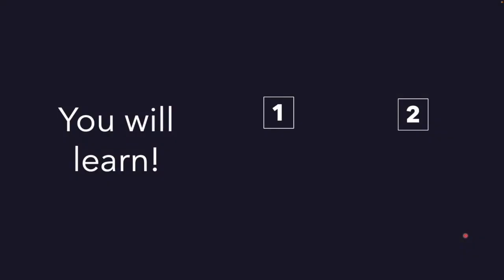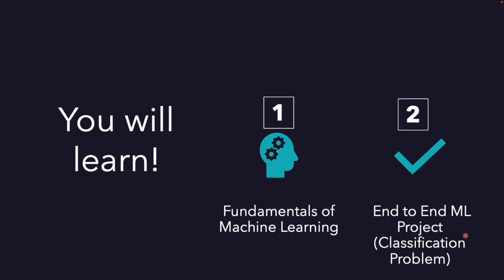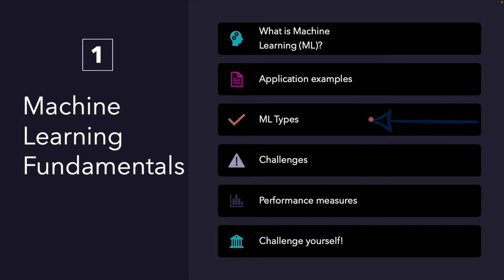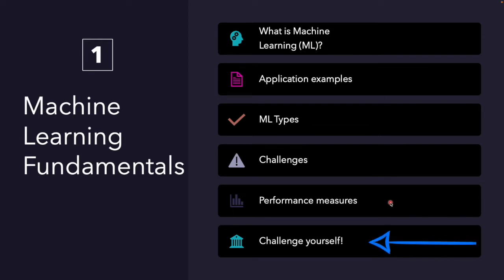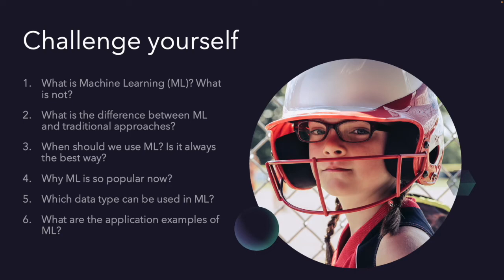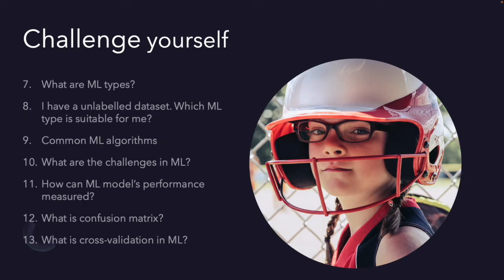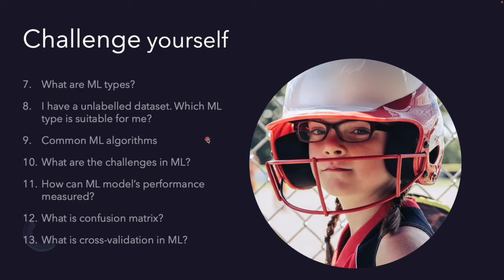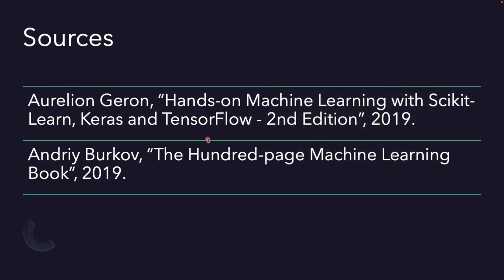1 - How to use Machine Learning in your research/project - Introduction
This is the introduction and the first video of a video series about how to use Machine Learning in your research/project. Following videos will contain fundamentals of Machine Learning, and end to end project, phishing detection with Machine Learning. First part will be theoretical, and second part will be practical, particularly I will use Python.

Timecodes
0:00 - Introduction
0:49 - Content of the video series
1:36 - Details of the first part
2:56 - Questions - Challenge yourself
4:44 - Sources